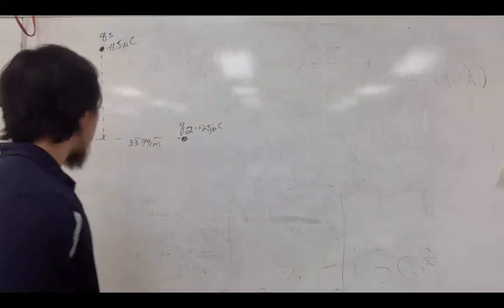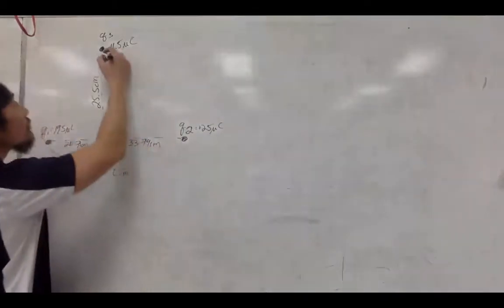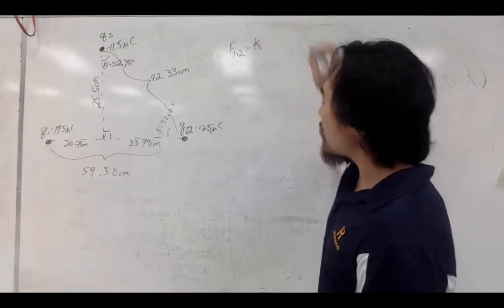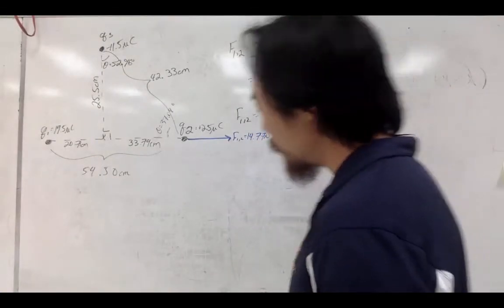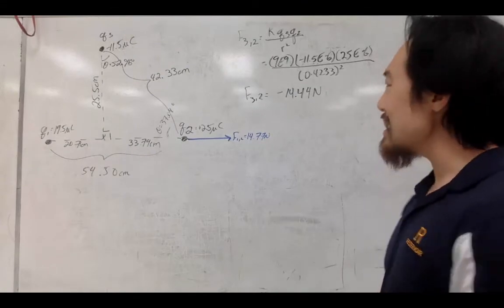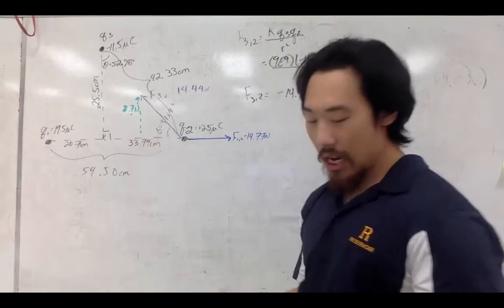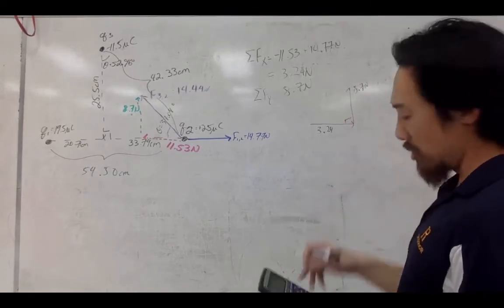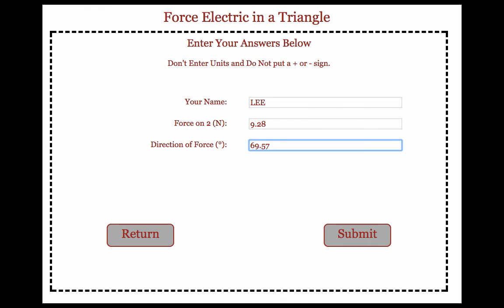3 Charges Triangle Coulomb's Law Problem